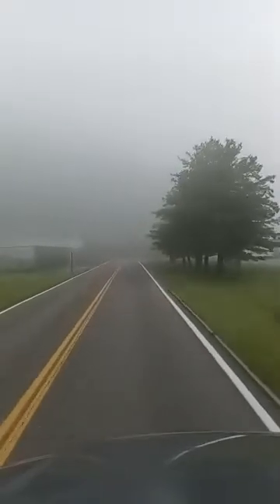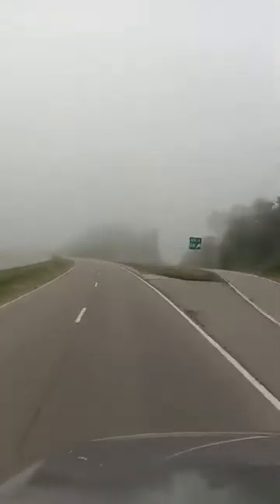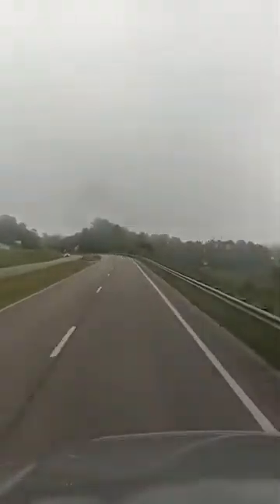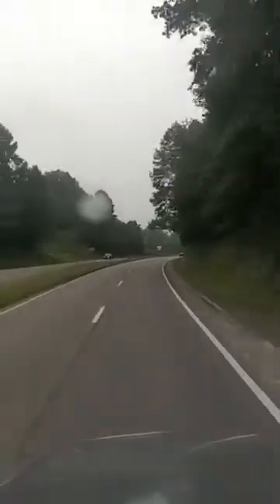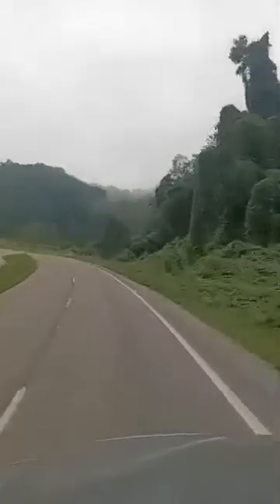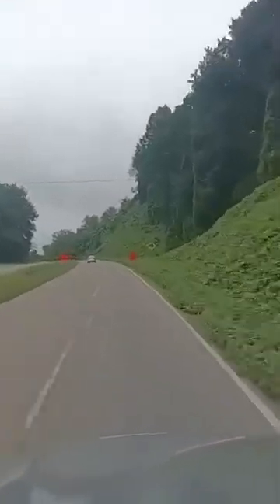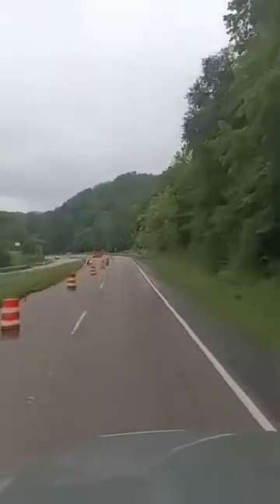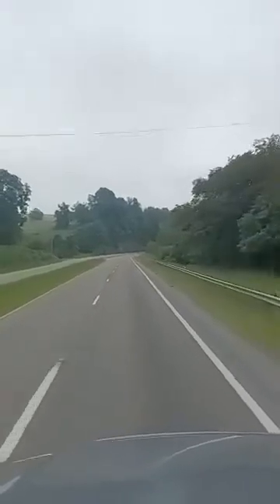departing reciever headed to shipper part A